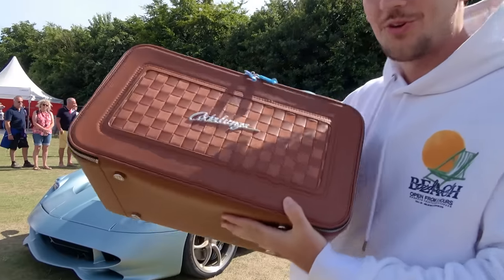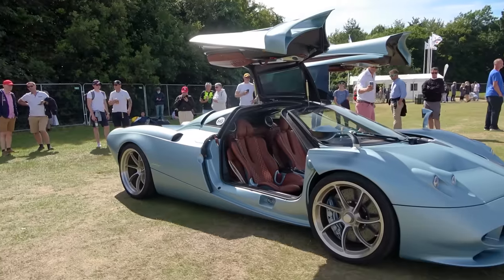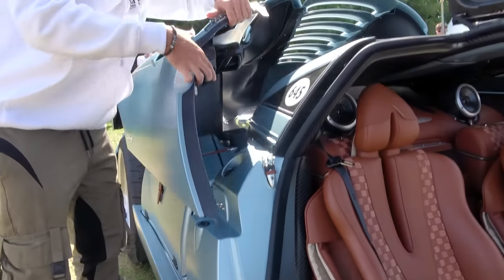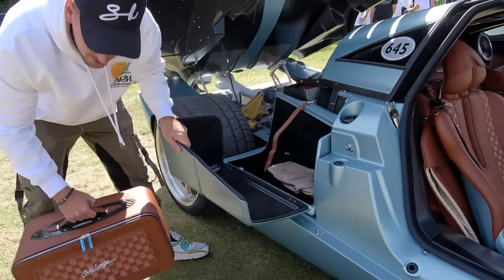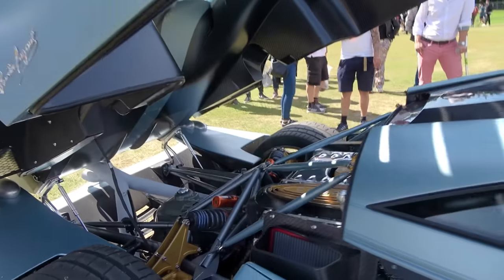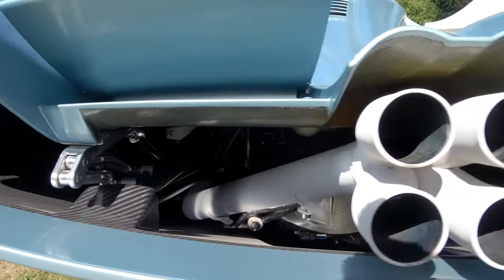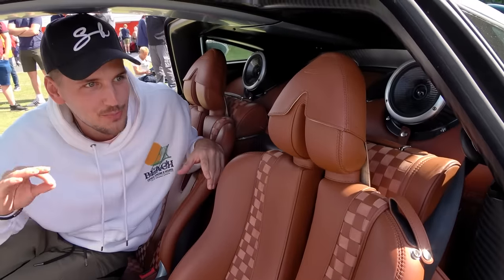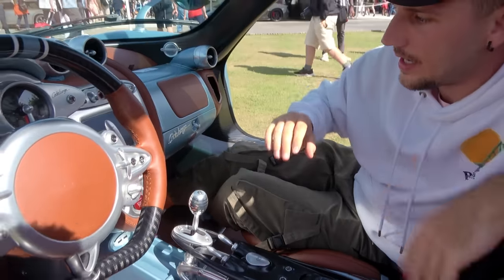The $7.5M Pagani Codalunga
Italian hypercar manufacturer Pagani has just unveiled their ultra-rare $7.4 million Codalunga. With only 5 ever being made, this truly makes it of the most exclusive cars in the world today. The Pagani Codalunga makes use of a V12 Mercedes Benz engine that produces 829HP. Along with it’s insane performance, luxury is at the forefront of the design, as it also offers it’s own section to store a custom-made Pagani Codalunga travel bag. Today Sergi gives us the first look at this stunner piece of engineering. Let us know down in the comments what you think!